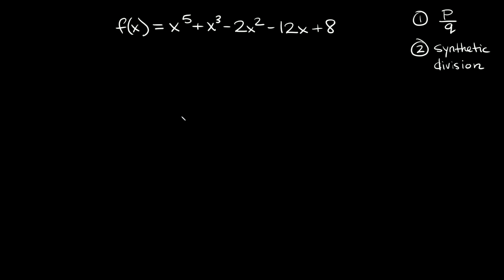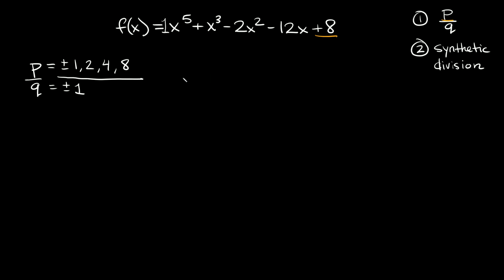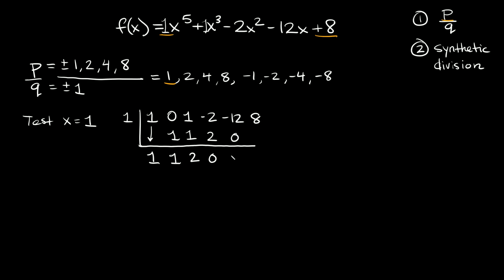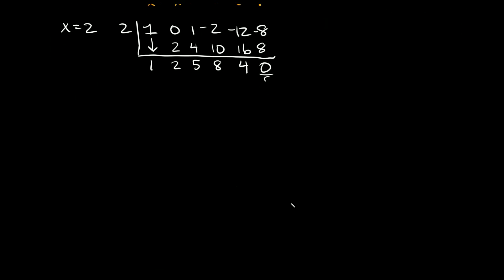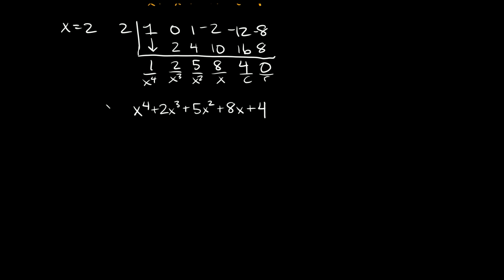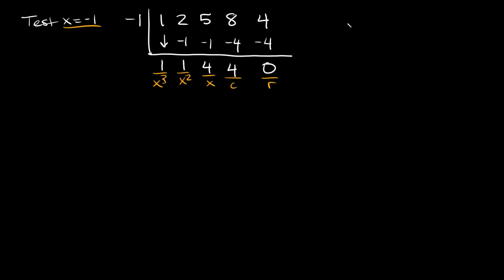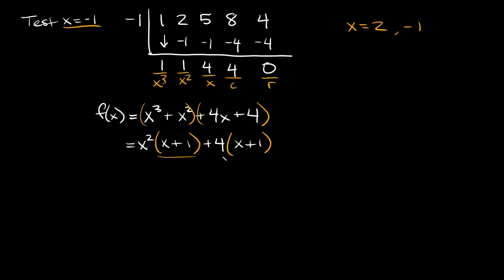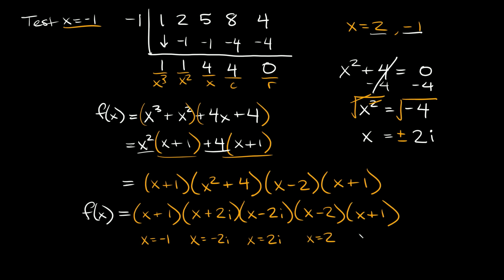Find the Solutions of a Polynomial Function with Imaginary Zeros | Eat Pi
In this video, I teach you how to find the zeros (solutions) of a polynomial function that has imaginary zeros. We have to use the rational root theorem (p/q) and synthetic division in order to solve these types of problems. Once you widdle down the polynomial, you can find the remaining zeros by just factoring. I also show you how to factor by grouping.

0:00 - Introduction
0:48 - Rational Root Theorem (p/q)
2:28 - Test Solutions with Synthetic Division
7:09 - Rational Root Theorem (p/q)
8:05 - Test Solutions with Synthetic Division
9:58 - Find Last solutions by factoring